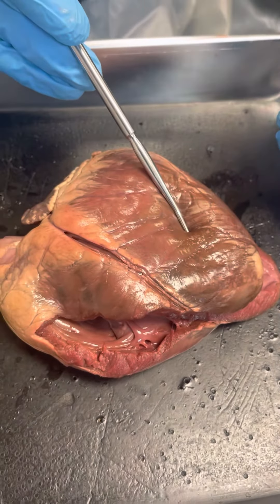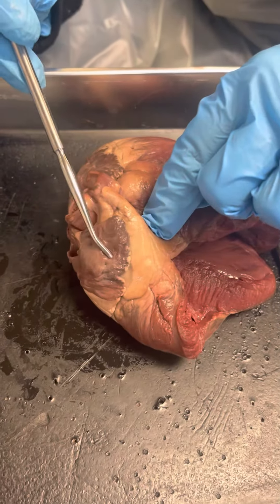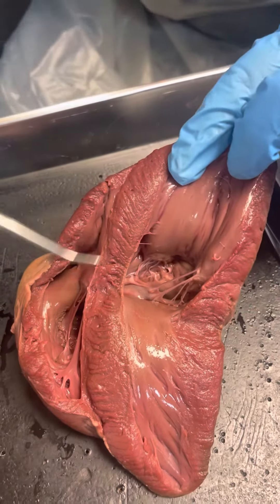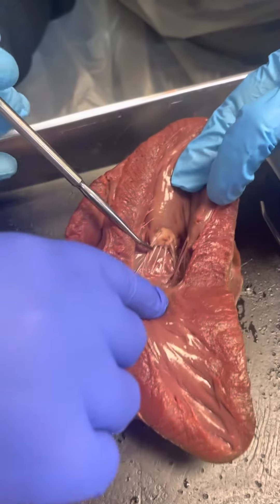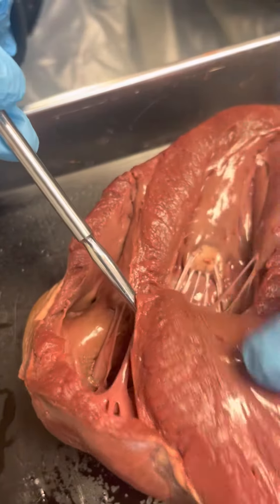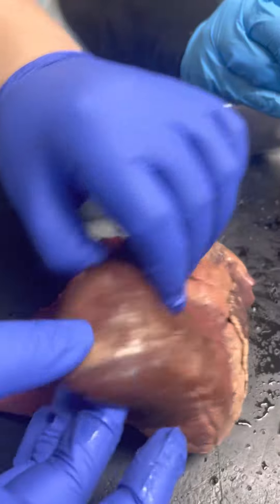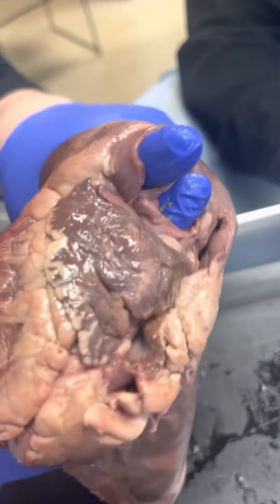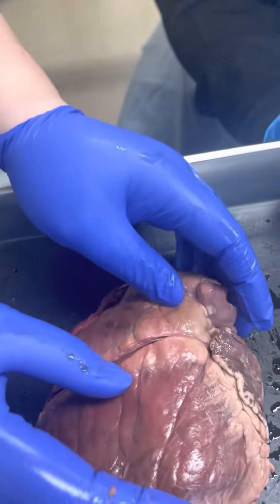Kristy review heart